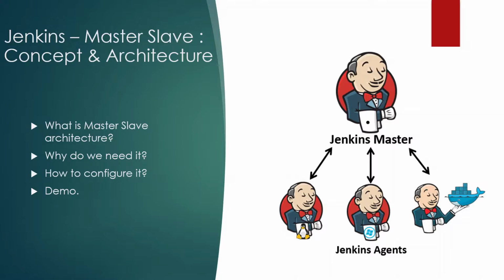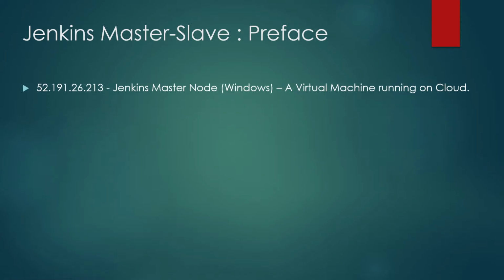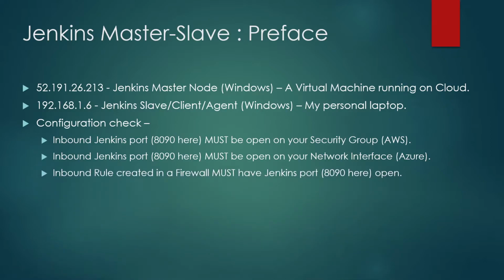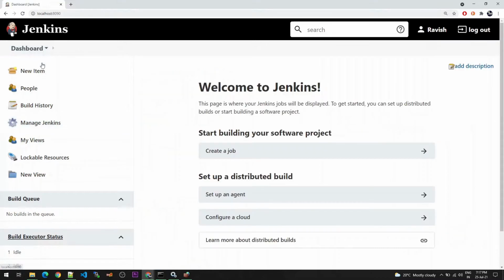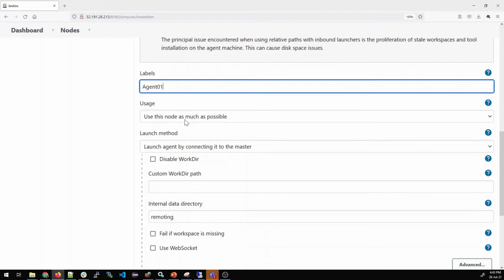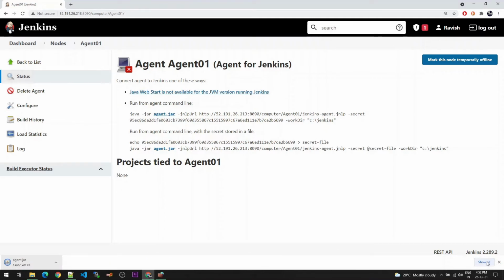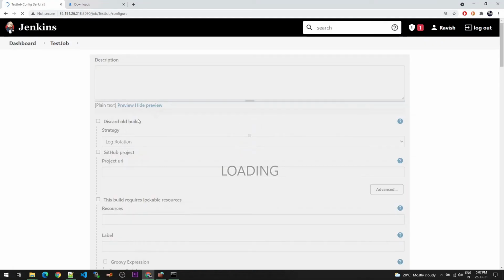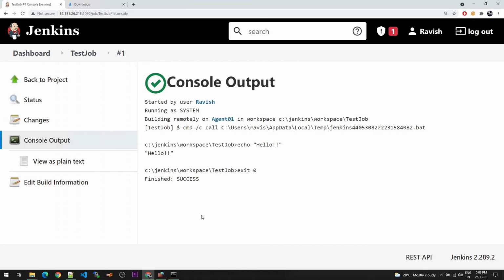Jenkins Tutorial for Beginners | Jenkins Master Slave Architecture | Jenkins Master Slave Setup | 18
Jenkins Tutorial for Beginners | Jenkins Master Slave Architecture | Jenkins Master Slave Setup | Jenkins Master Slave Setup Windows | How to Setup Master Slave in Jenkins

Hey, Guys!

Welcome back to another video in Jenkins automation, we will talk about Master Slave in Jenkins. We have covered these topics in this video:

1) What is Master-Slave architecture?
2) Why do we need it Master-Slave in Jenkins?
3) Jenkins node creation/How to configure it?
4) Demo with a basic job run.

Prerequisites:

1) Inbound Jenkins port (8090 here) MUST be open on your Security Group (AWS).
2) Inbound Jenkins port (8090 here) MUST be open on your Network Interface (Azure).
3) Inbound Rule created in a Firewall MUST have Jenkins port (8090 here) open.
4) Same Java version on both MASTER and SLAVE.